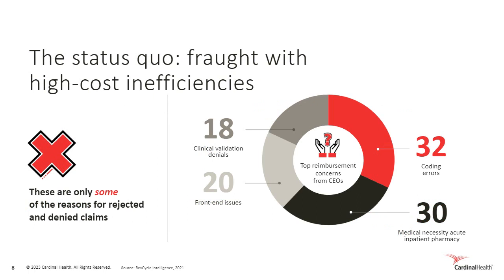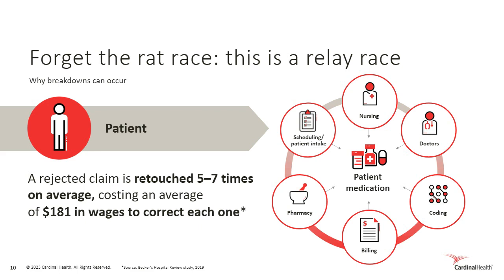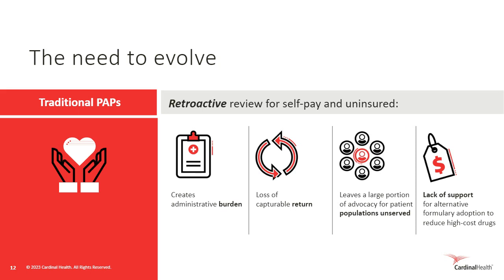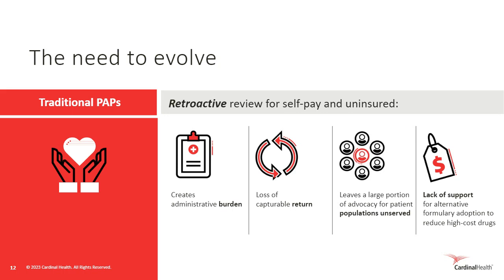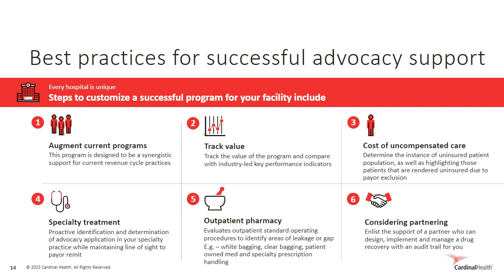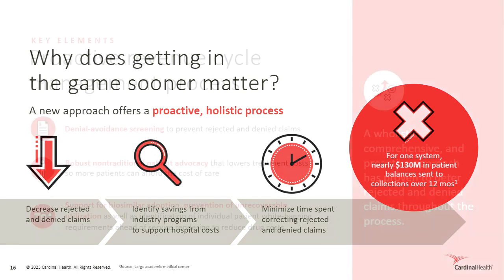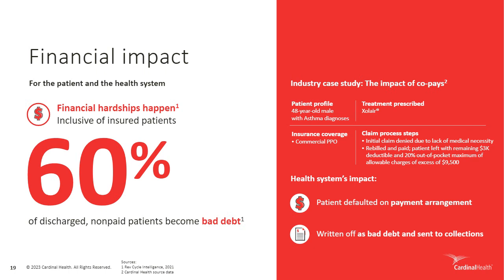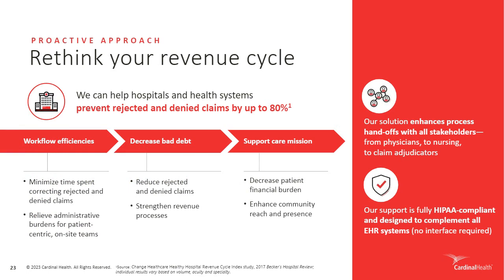The evolution of patient assistance programs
Today’s standard practices no longer meet industry needs. Traditional methods of patient advocacy are failing, as health systems are struggling to audit, track and report advocacy savings in real time.

The solution? It’s time to rethink your revenue process and patient advocacy programs.

There is a new model that can help your health system minimize claim rejections and denials for outpatient infusion remittance, improve workflows and coordinate programs for patient financial support.

In this webinar, we discuss:
- The industry’s evolution of reimbursement and patient advocacy
- How to combat financial strain at your health system
- Best practices to achieve successful reimbursement and patient advocacy programs for your health system